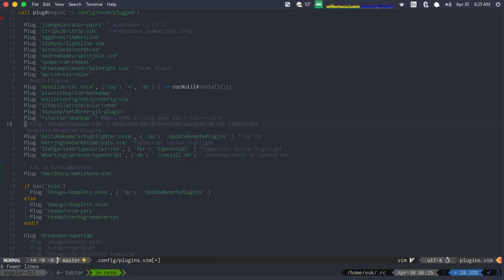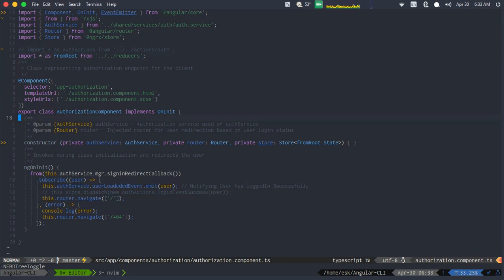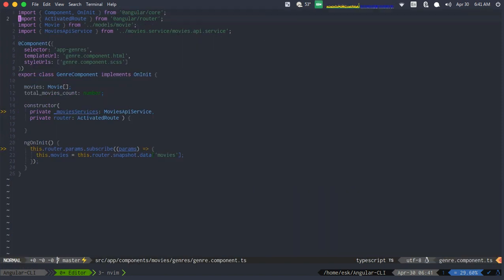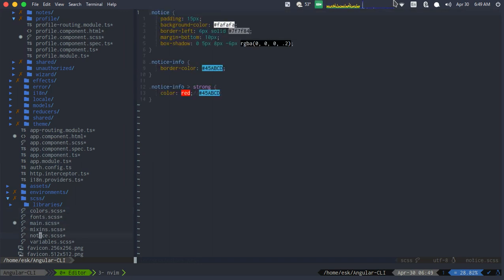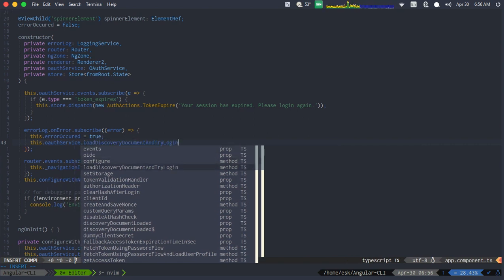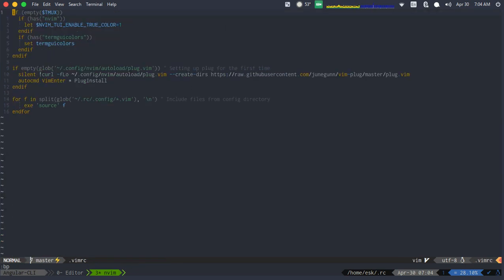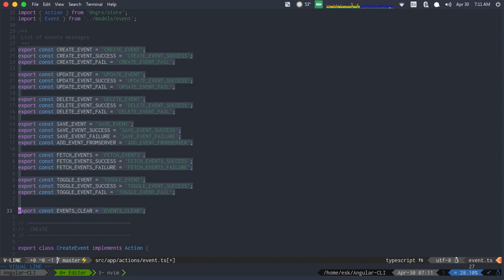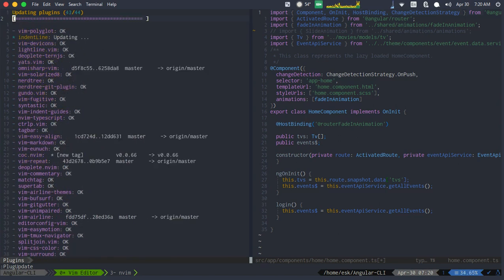How to use neovim/vim (Part 2)